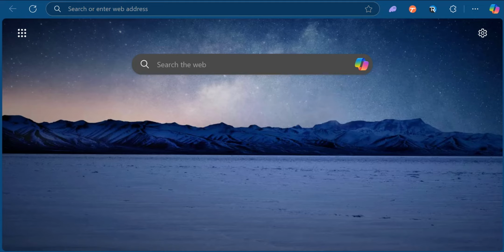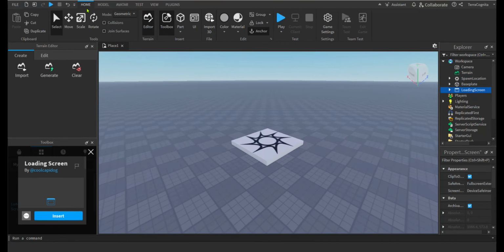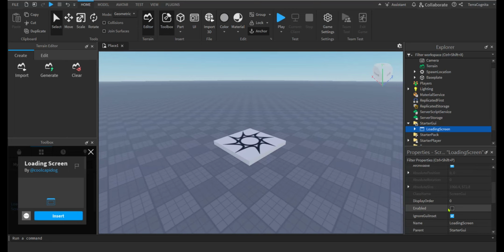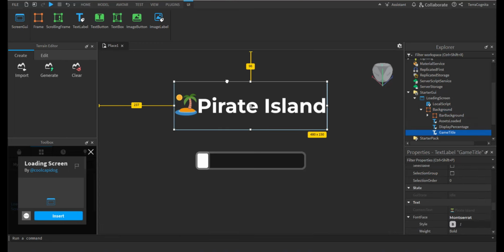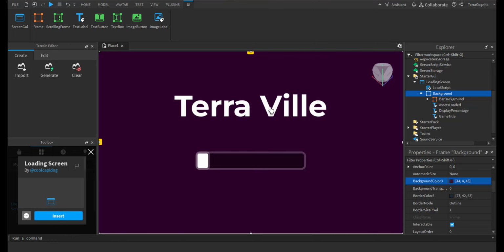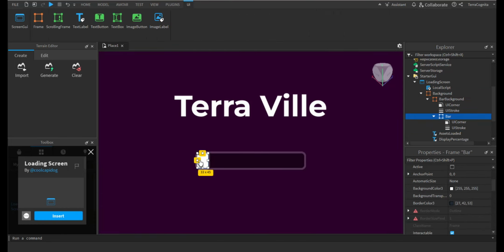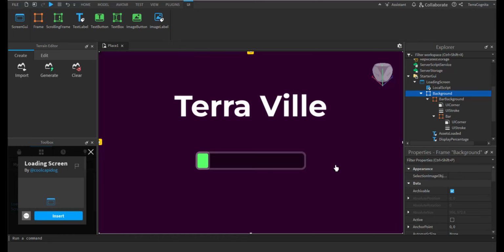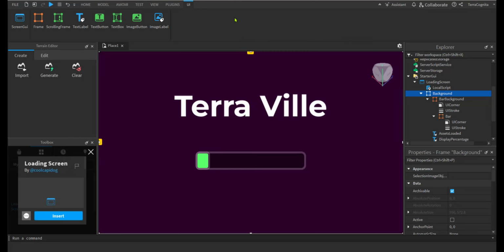How to Make Loading Screen on Roblox Studio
Learn how to create stunning Roblox Studio loading screens in just a few minutes! In this tutorial, we'll show you the secrets to designing amazing loading screens that will leave your players in awe. From customizing backgrounds to adding animations, we'll cover it all. By the end of this video, you'll be able to create your own unique loading screens that will elevate your Roblox game to the next level. So, what are you waiting for? Let's get started and take your Roblox game to new heights!

🔐 Secure Your Online Activity with NordVPN:

30-day money-back guarantee
Starting at just €3.09/month (instead of €11.59)!